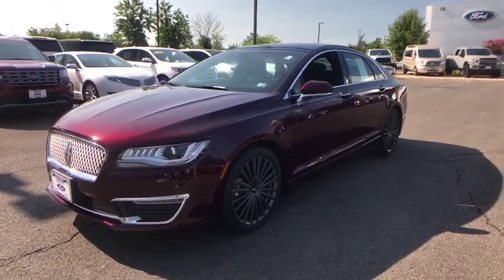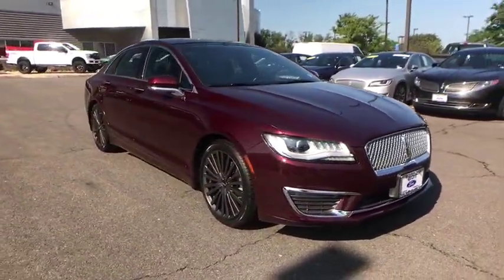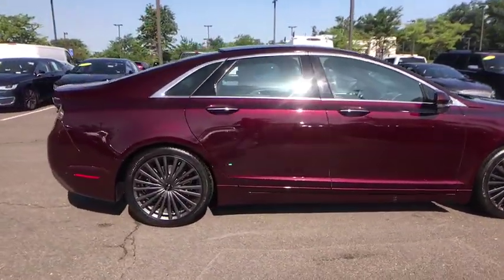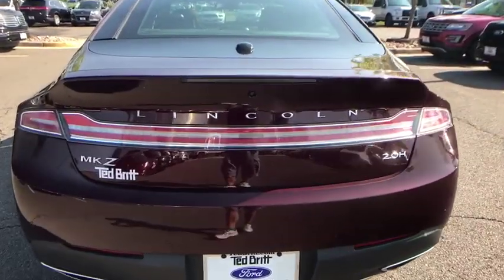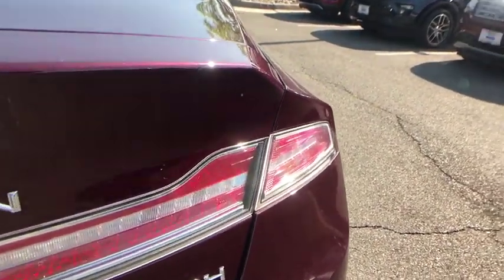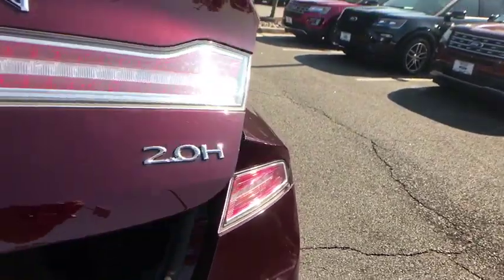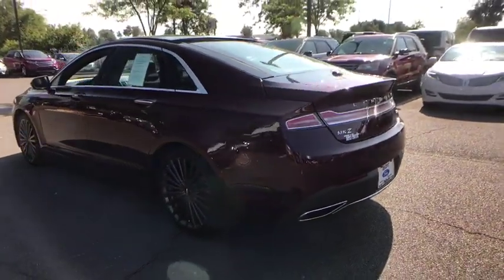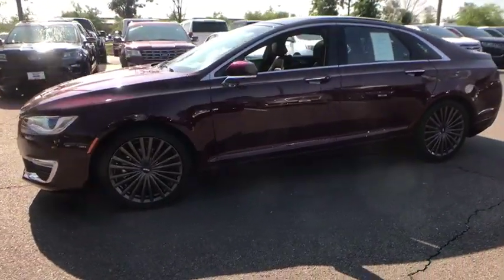2018 LINCOLN MKZ Chantilly, Leesburg, Sterling, Manassas, Warrenton, VA P43717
Used 2018 LINCOLN MKZ available in Chantilly, Virginia at Ted Britt Ford Lincoln. Servicing the Leesburg, Sterling, Manassas, Warrenton, VA area.
2018 LINCOLN MKZ Hybrid Reserve FWD - Stock#: P43717 - VIN#: 3LN6L5MU5JR621310

CAN YOU SAY FANTASTIC BUY?! Navigation System Backup Camera Bluetooth Panoramic Sunroof SiriusXM Satellite Radio Leather Seats Heated Seats Cooled Seats Dual-Zone Auto Climate Control Cruise Control Remote Start SOS Post Crash Alert System Reverse Sensing System Blind Spot Information System w/ Cross Traffic Alert Lincoln Connect - 4G Modem w/ Wifi Capability. 2018 Lincoln MKZ Hybrid. CARFAX One-Owner. This vehicle is at the Chantilly location. All prices exclude tax tags and Processing Fee.brbrTED BRITT 4 LIFE LIFETIME VEHICLE COVERAGE. brbrLincoln Certified Pre-Owned 200 Point Inspection Roadside Assistance Limited Warranty: 72 Month/100000 Mile (whichever comes first).brbrCALL DANNY @ AND SCHEDULE A TEST DRIVE TODAY!br